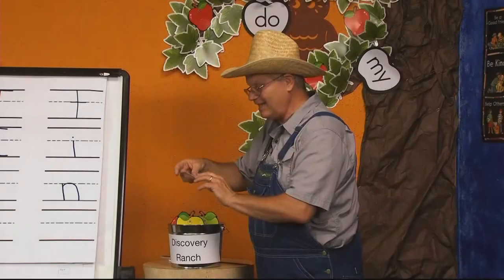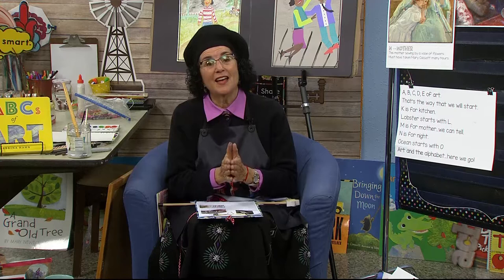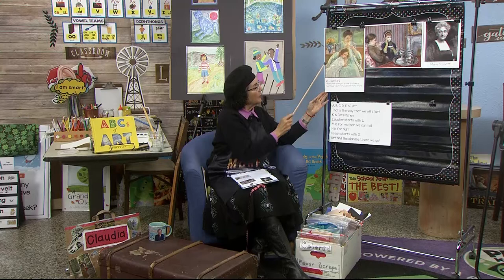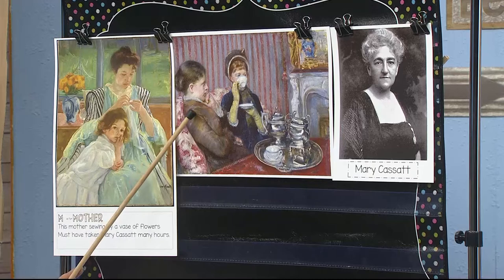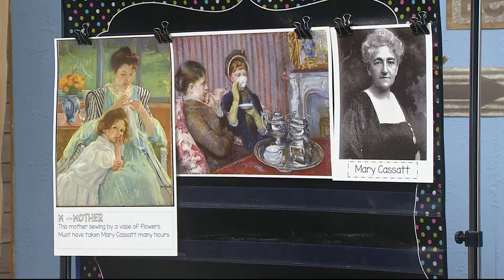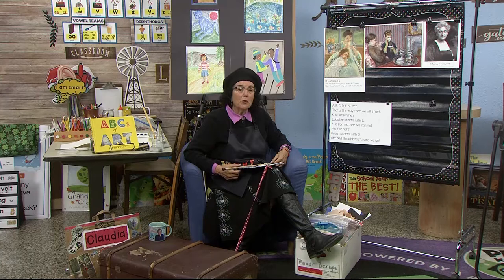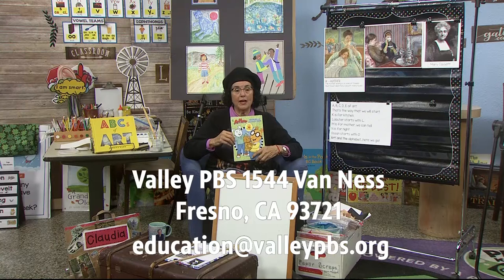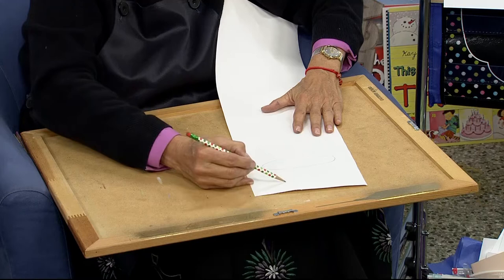TK-343: Mary Cassatt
Mrs. Readwright discovers the artistic stylings of Mary Cassatt, commonly known for painting mothers with children and other mothers including "The Tea Party." Learn how you can make an impression just like her on Reading Explorers.